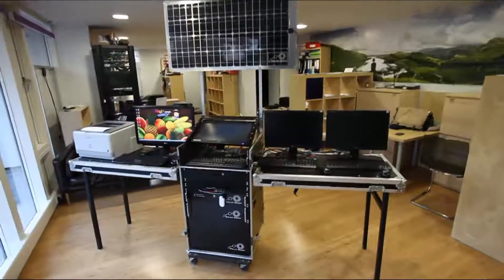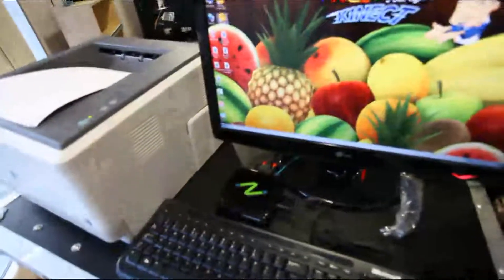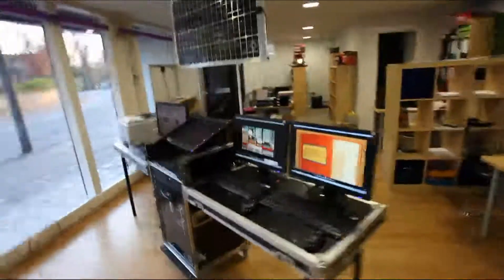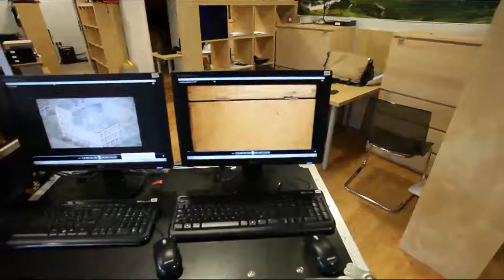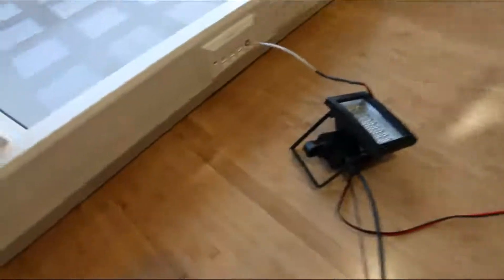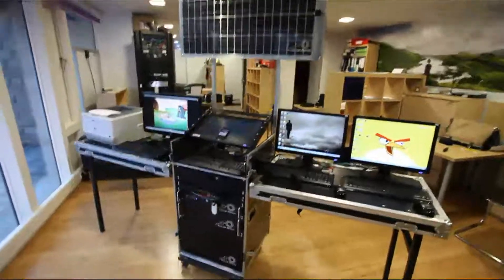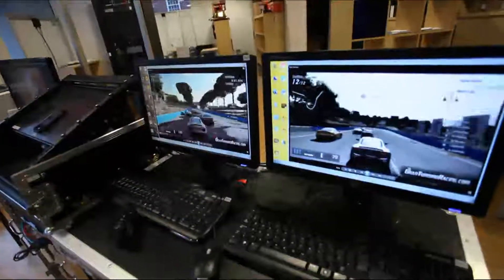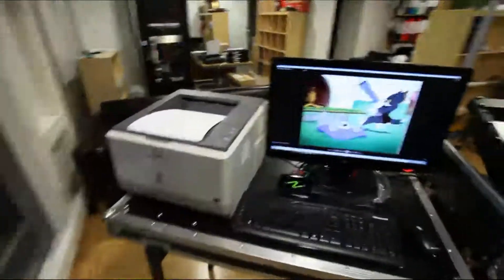Solar Ready VDX Demo Kit November 2011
Indoor Solar power test of VDX Demo Kit